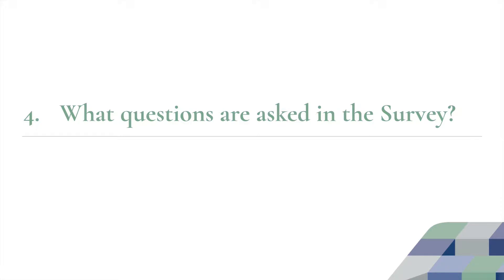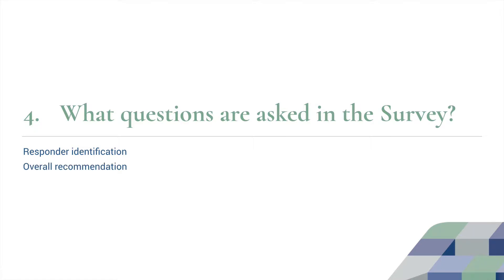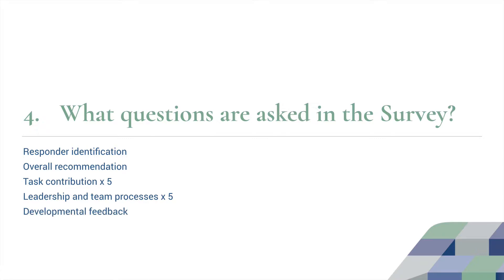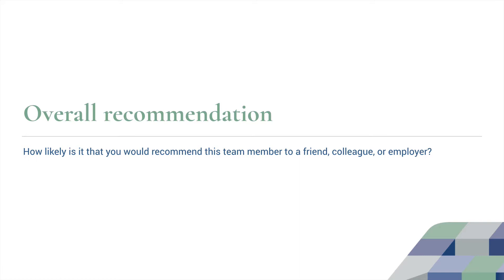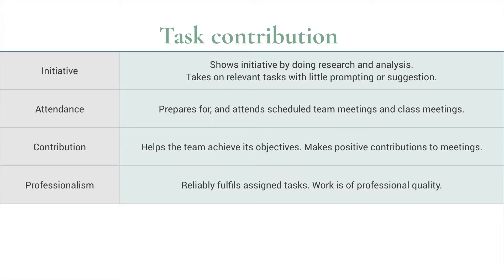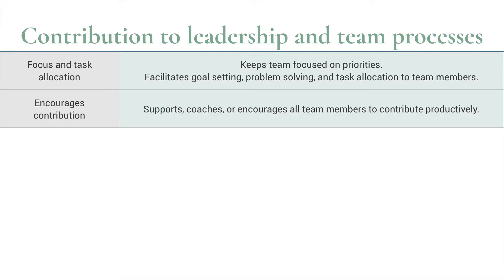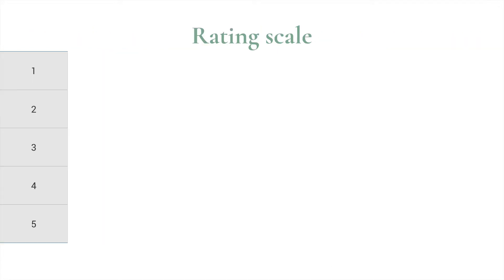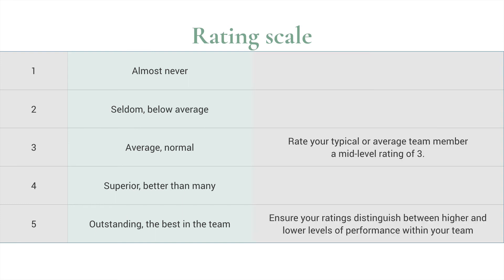4. What questions are asked in the survey?